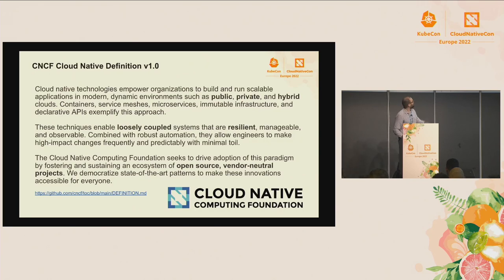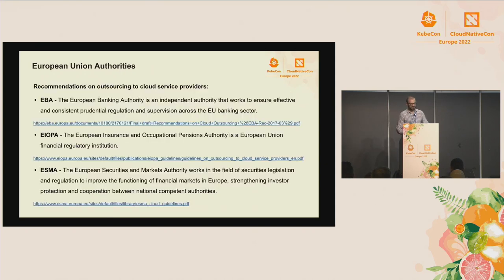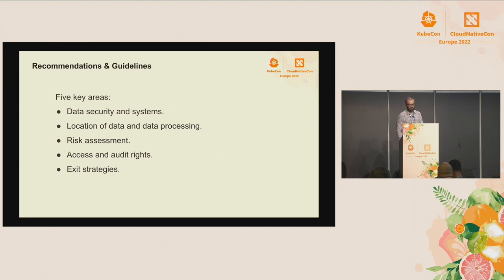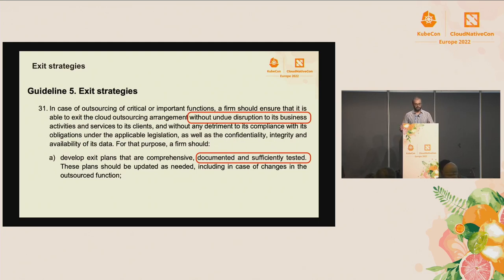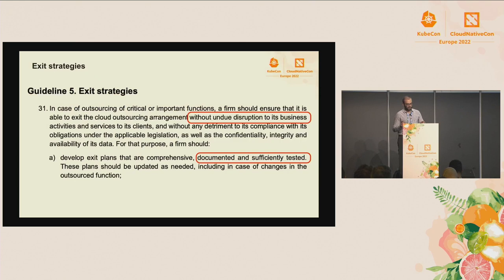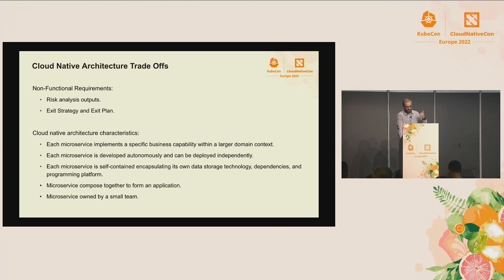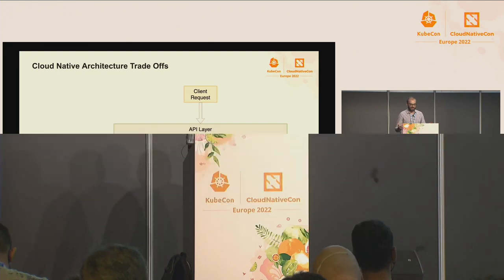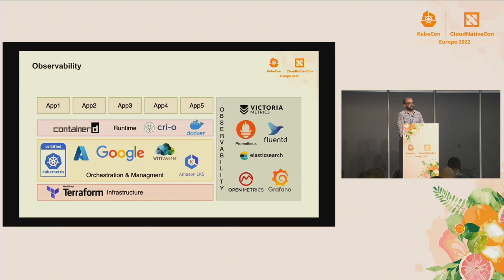The Power of Cloud Native in Financial Institutions - Mateusz Pruchniak, mBank SA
Cloud Native architecture and public clouds have become the standard solution for modern IT for fast innovation, delivering more value to their customers, with dramatically less effort. This is a big challenge, especially for regulated financial sectors such as banking due to the complexity of their legacy systems, and compliance challenges including concerns raised by European regulators. For authorities (EBA, EIOPA, ESMA) having a flexible multicloud strategy and solid foundations for portability and interoperability has never been more relevant. In this session, Mateusz will present a good practice guide offering practical tips and tricks for designing and deploying Cloud Native business-critical systems in Financial Institutions fulfilling the assumption of having an easily portable architecture, with an easily tested Exit Plan and finally minimizing cloud concentration risk. Presented practical ideas can be used for designing from scratch and during migration to Cloud Native.